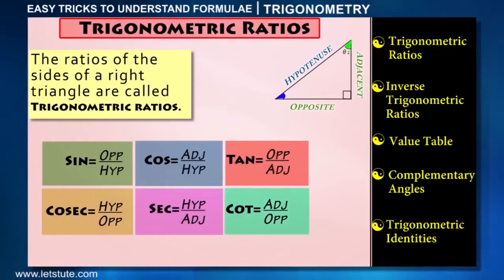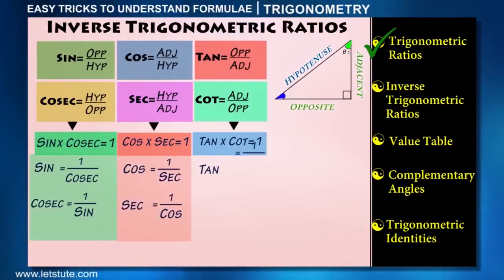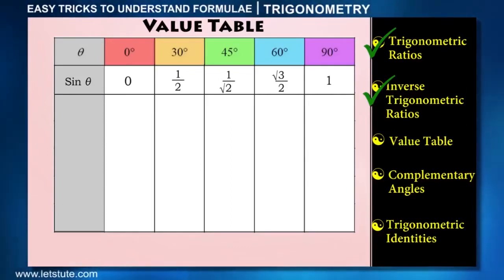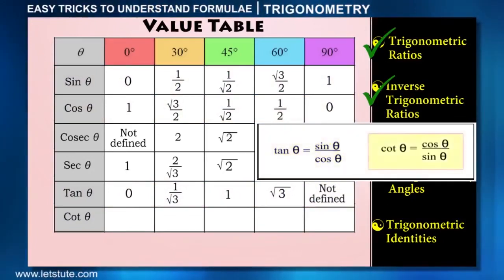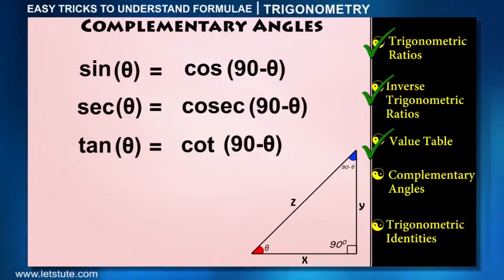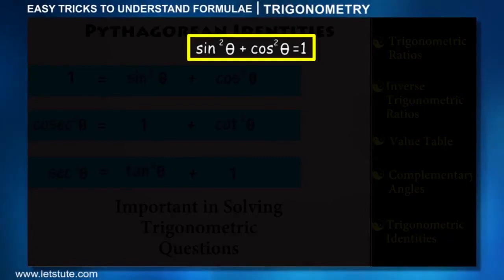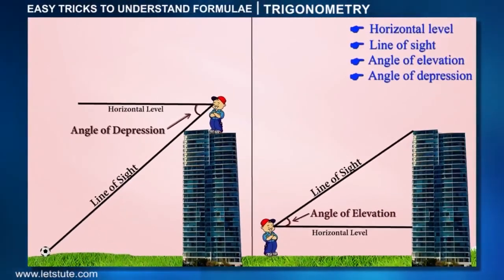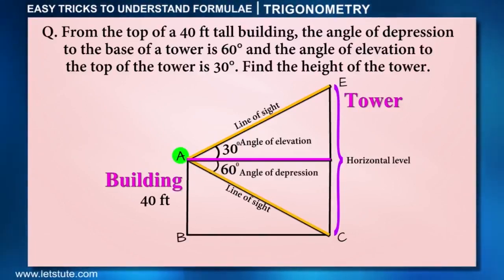Tricks to Solve Trigonometry Formulas | Geometry | Math Class 10 | Letstute CBSE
Hello Friends,
Checkout our video on Tricks to Solve Trigonometry Formulas | Math Class 10 by Letstute CBSE.

0:00 introduction
0:20 introduction to trigonometry
1:28 Trigonometric ratios
3:20 Inverse trigonometric ratios
4:18 Value table
6:41 Complementary angle
8:16 trigonometric identities

Tricks to Solve Trigonometry Formulas
Geometry

In this session we will get to know all about Trigonometry Formulae and the Tricks to Solve Trigonometry Formulae.
Covers :
- Six trigonometric ratios
-Inverse Trigonometric Ratios
- Value Table for Standard Angles
- Complementary Angles
- Trigonometric Identities
- Application of Trigonometry
- Horizontal Level

Equipment:

1: Green Backdrop Background YouTube Video Shooting
2: DIGITEK® (DTR 550LW) (170 CM) Tripod For DSLR, Camera
3: Godox SB-UBW Series Octa (SB-UBW120 47'') lights
4: Cellphones TriPod t Adapter For Mobile Phone
5: Aerial Acoustic Foam
6: Travel Adapter
7: AmazonBasics Camera Lens Protective Pouches - Water Resistant
8: AmazonBasics Backpack for Cameras and Accessories

Accessories:

1: SanDisk 128GB SD Card - SDSDXXY-128G-GN4IN
2: SanDisk 128GB Extreme Pro SDXC UHS-I Card - C10, U3, V30, 4K
3: Canon EF-S 24mm f/2.8 STM Lens
4: Spe Tulip 58Mm Flower Lens Hood (Black) For Canon Eos
5: Graphic Tablet
6: Microphone with 20ft Audio Cable
7: Headphones for Home & Recording studio
8: Studio Condenser Microphone

Software:

1: Effects and Cinema 4D Lite: 3D Motion Graphics Using CINEWARE
2: Adobe Photoshop CC for Photographers 2018 Paperback